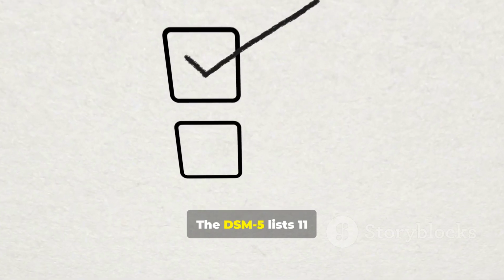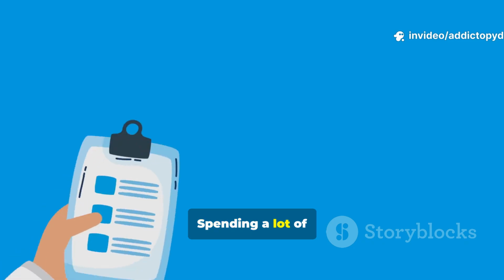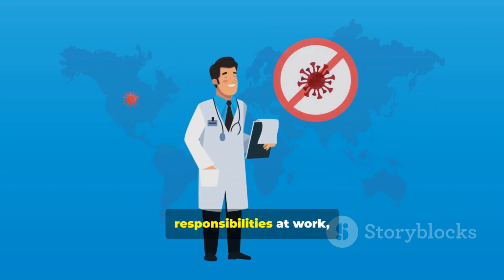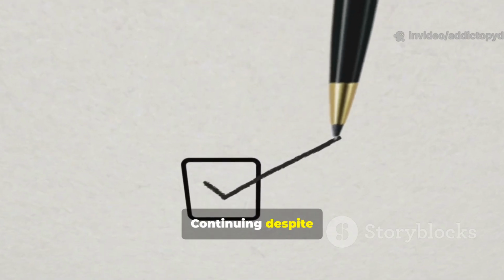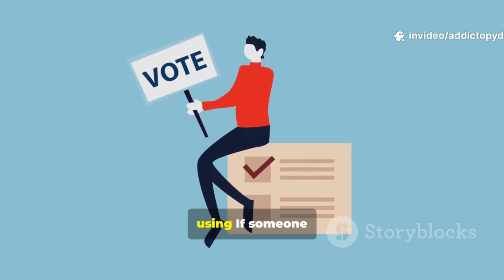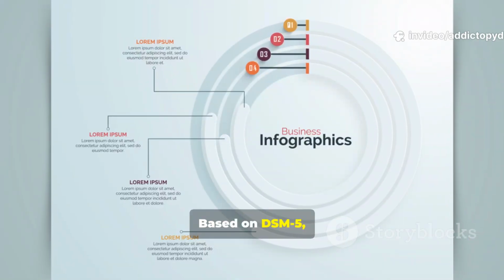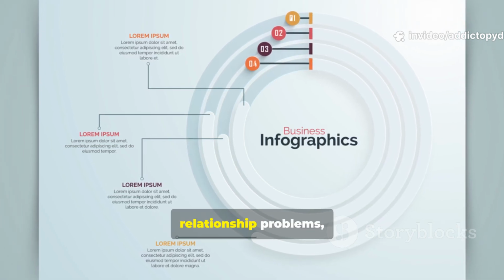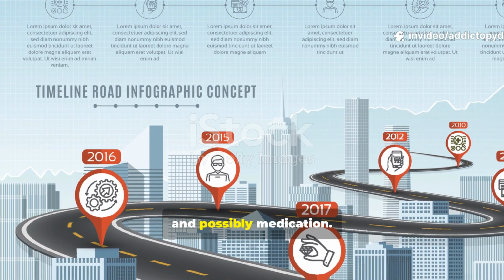What REALLY Happens When You’re Diagnosed With Addiction?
What REALLY Happens When You’re Diagnosed With Addiction? Learn how clinicians use clinical evaluations, lab tests, and DSM-5 criteria to diagnose substance use disorder—and why a clear diagnosis matters for treatment. In this concise 3:45 breakdown we cover signs of addiction, severity levels (mild/moderate/severe), example case (Alex), co-occurring conditions (dual diagnosis), and how diagnosis becomes a roadmap to recovery. Perfect for anyone curious about addiction, mental health professionals, or loved ones seeking clarity.

OUTLINE:

00:00:00 Intro
00:00:39 Why Diagnosis Matters
00:01:27 The Process of Diagnosis
00:03:33 Example Scenario
00:04:19 Co-Occurring Conditions
00:04:40 Moving from Diagnosis to Hope
00:05:08 Outro

Products

200 Smoothie Recipes Ebook: Healthy, Delicious Smoothies - 200 Delicious Smoothie and Juice Recipes

Keto Breads & Keto Desserts: Top Converting Health Offers!